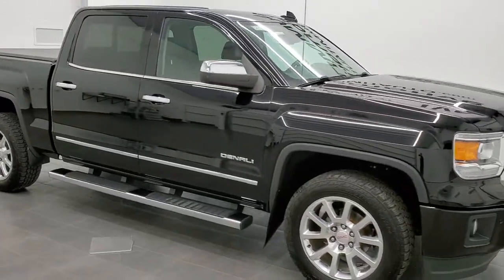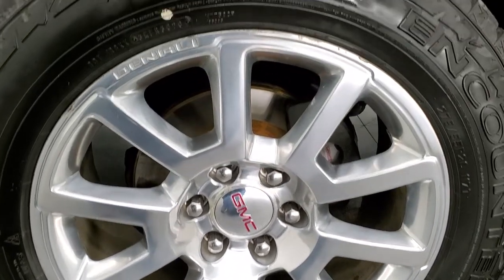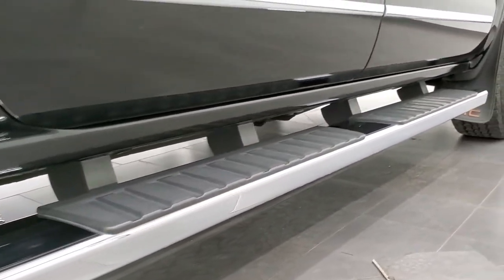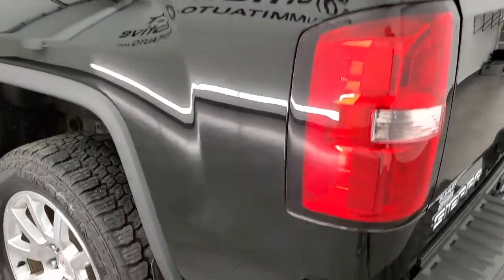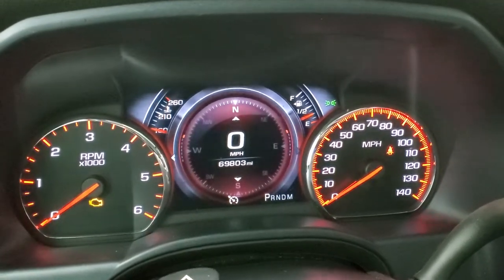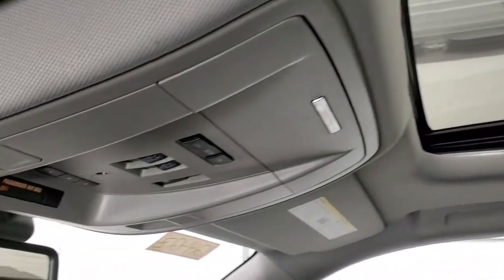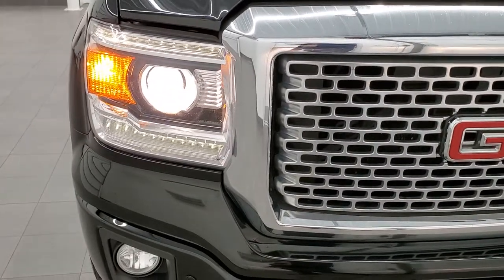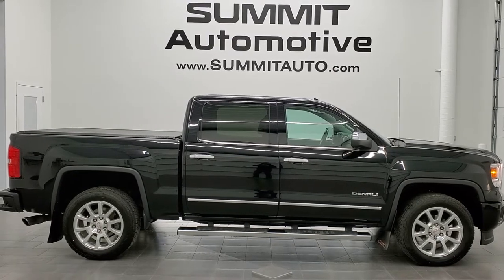2015 GMC SIERRA 1500 DENALI CREW SHORT 6.2L WALKAROUND OVERVIEW REVIEW 12442Z SOLD!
This 2015 GMC SIERRA 1500 DENALI CREW SHORT IN ONYX BLACK FOR SALE IN FOND DU LAC OSHKOSH WISCONSIN 54935 is the vehicle we did walk around review of today.

Thank you for checking out this video of this 2015 GMC SIERRA 1500 DENALI CREW SHORT IN ONYX BLACK FOR SALE IN FOND DU LAC OSHKOSH WISCONSIN 54935

STOCK: 12442Z
PRICE: $38,999
MILES: 69,701
MAKE: GMC
MODEL: SIERRA 1500
VIN: 3GTU2WEJ3FG507396
LOCATION: FOND DU LAC OSHKOSH WISCONSIN, 54937 TRUCKS ON 41

CLEAN TITLE HISTORY! 6.2 Liter V8 Engine with E85 Flex Fuel Capabilities, 420 Horsepower, Full Four Door Crew Cab, Short Box 5 1/2 Foot Shortbox, Denali Package, 8 Speed Automatic Transmission, Turn Dial 4x4 Four Wheel Drive 4WD, Factory GPS Navigation System, Power Sunroof Moonroof Sun Roof Moon Roof, Reverse Backup Camera Rearview Camera, Onstar System, Forward Collision Warning System, Lane Departure Warning with Lane Keep Assist, Non Smoker, Dual Power Air Conditioned Ventilated and Heated Seats, Black Ebony Leather Seats, Bucket Seats, Memory Driver's Seat, Soft Tonneau Cover, Full Towing Package with Receiver Trailer Hitch, Wiring and Transmission Cooler Tow Package, Heated Power Fold-in Power Mirrors with Built-in Directional Signals, Stabilitrak Traction Control, 3.23 Gears with Automatic Locking Differential Limited Slip Differential, Sumitomo Encounterer AT 275/55 R20 Tires, 20 Inch Rims Premium Wheels, Painted Alloy Rims Premium Wheels, Four Wheel Disc Brakes, Factory Chromed Stepbars, Spray-in Bedliner, Bedrail Covers, Fog Lights, LED Running Lights, Projector Lamp Headlights, EZ Raise Assist Tailgate, Locking Tailgate, Rear Bumper Steps, Chrome Tipped Exhaust, Chrome Trimmed Grill, Chrome Trimmed Mirrors, GMC IntelliLink Touchscreen Radio, AM / FM Radio Tuner, Sirius/XM Satellite Radio Capabilities Sirius / XM, CD Player, Bose Premium Audio Sound System, Bluetooth, Hands-Free Phone Controls Blue Tooth, Auxiliary MP3 Jack Portable Audio Connection, SD Card Slot, USB Jack Portable Audio Connection, Keyless Entry with Factory Remote Start, Power Sliding Rear Window Rear Window Defroster, Adjustable Height Seatbelts, Driver and Passenger Front Air Bags, L.A.T.C.H. Child Safety System, Side Curtain Air Bags SRS Safety Restraint System, Heated Steering Wheel Multi-Function Steering Wheel Controls, Homelink System with Three Programmable Buttons for Garage Doors, Lighting Systems & Security Systems, Compass, Outside Temperature Display and Mileage Display, Dual Multi-Zone Climate Control , Power Adjustable Pedals, Weathertech Floormats, Woodgrain Dash And Door Trim, Air Conditioning AC, Cruise Control, Power Locks, Power Windows, Automatic Headlights Autolamp, Tilt/Telescope Steering Wheel, 110V / 150W Auxiliary Power Outlet, Onyx Black, CLEAN AUTOCHECK! Very very clean inside and out! This is one of the sharpest 2015 GMC Sierra 1500 crewcab shortbox 1/2 ton trucks on our lot! Make your move before this super clean 4wd is gone!

STOCK: 12442Z
PRICE: $38,999
MILES: 69,701
MAKE: GMC
MODEL: SIERRA 1500
VIN: 3GTU2WEJ3FG507396